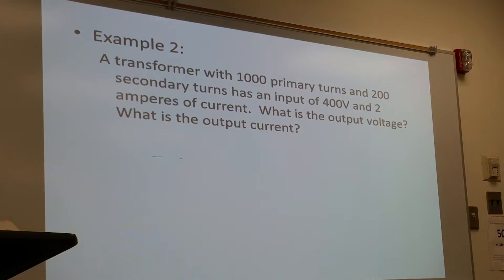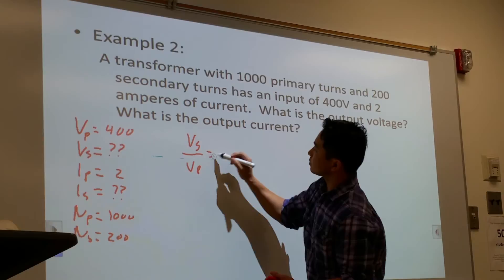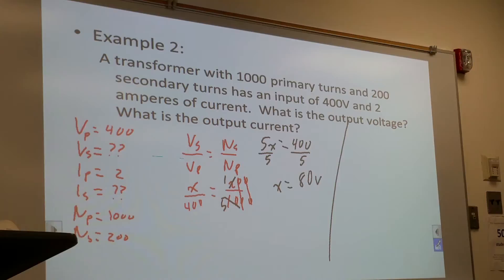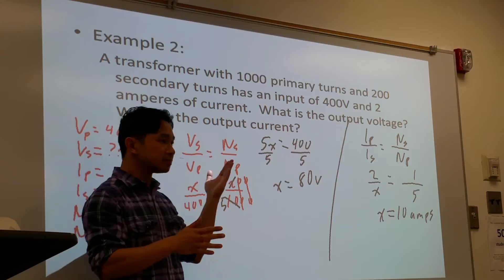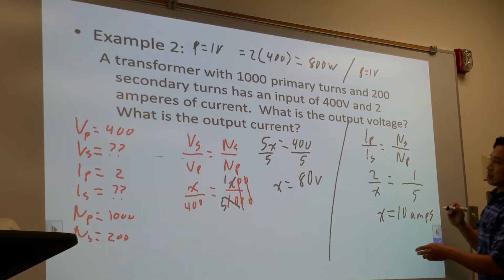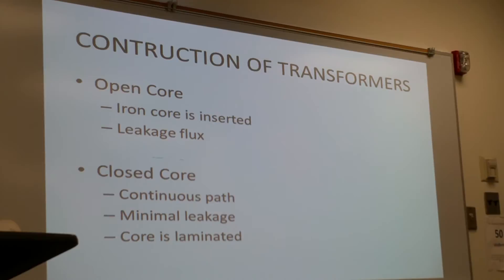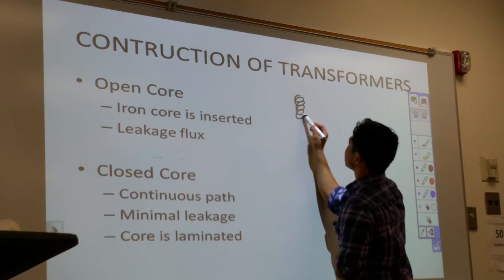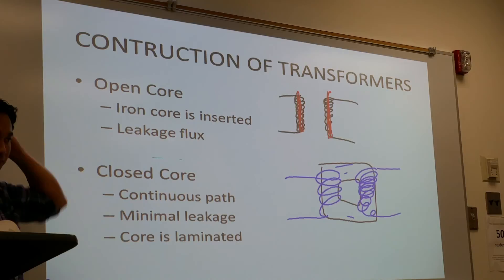Professor Derek Truong’s Lecture on Electricity & Magnetism: Part 4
College Lecture given By Professor Derek Truong at Cypress College in Cypress, California on the subject of Electricity and Magnetism .